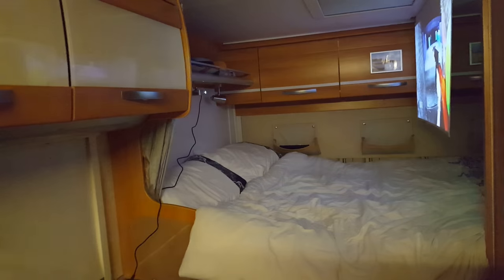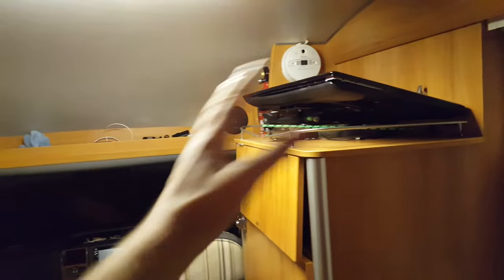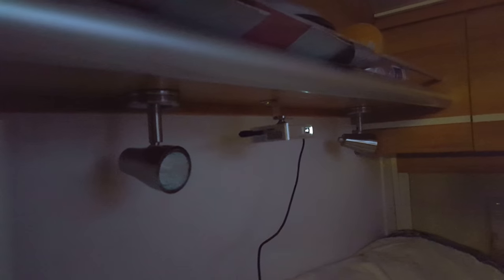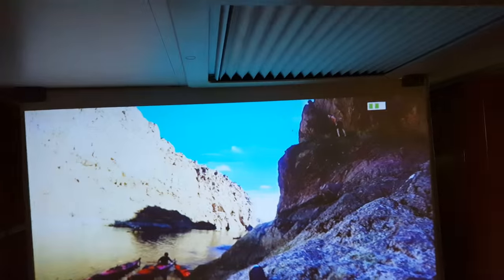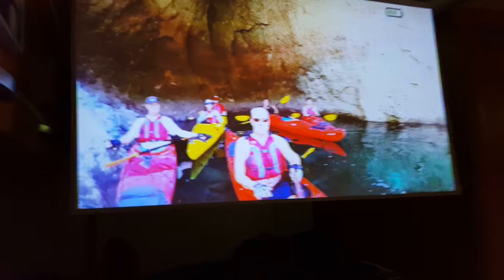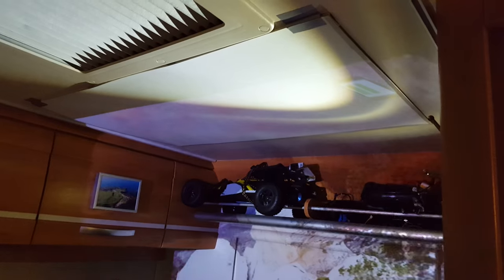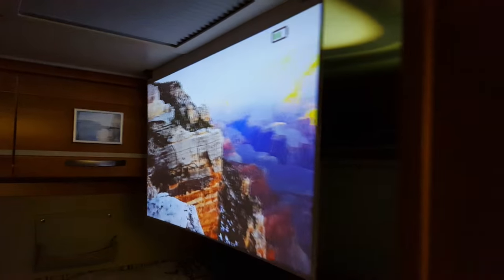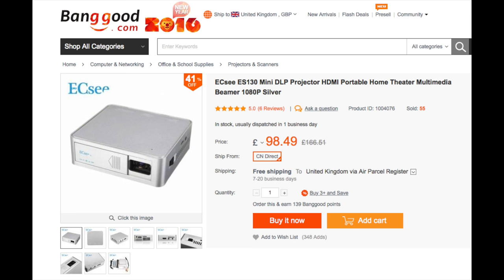motorhome projector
Adding a 40" projection screen to your motorhome! I quite fancied being able to watch movies in bed - but didn't want another tv taking up room, wiring, etc - so one 85 quid projector from banggood.com, a white bit of card, and some little magnets, and voila!